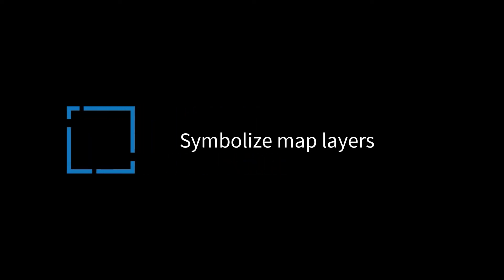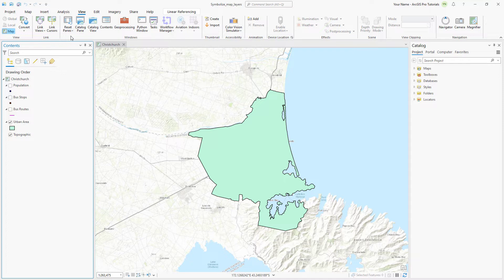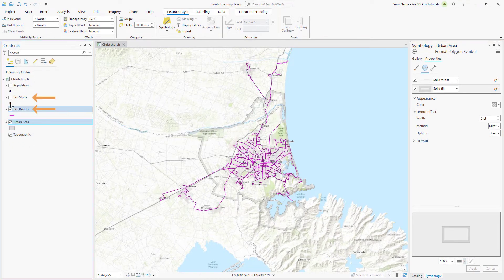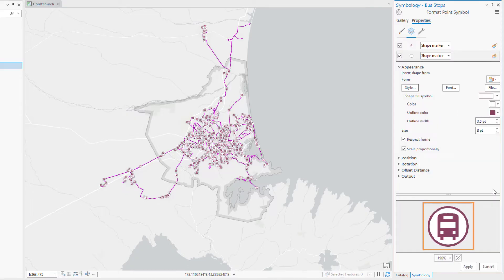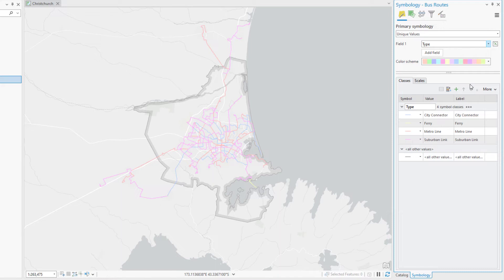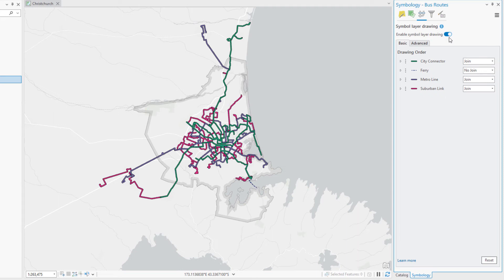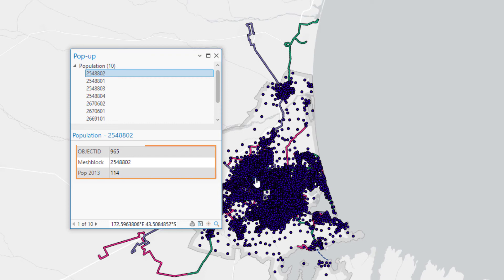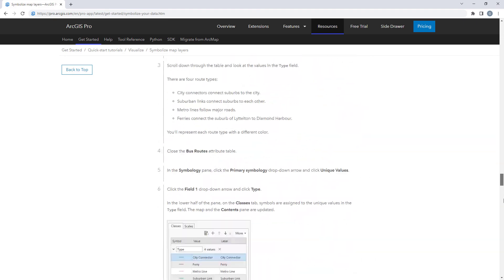Symbolize map layers in ArcGIS Pro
See how to symbolize map layers in ArcGIS Pro. You'll learn how to symbolize point, line, and polygon features; customize symbols; and visualize population density with a heat map. Follow the scripted tutorial for the current version of ArcGIS Pro in the ArcGIS Pro documentation